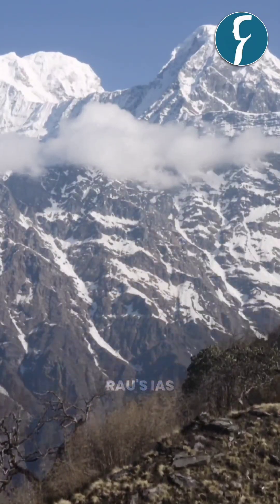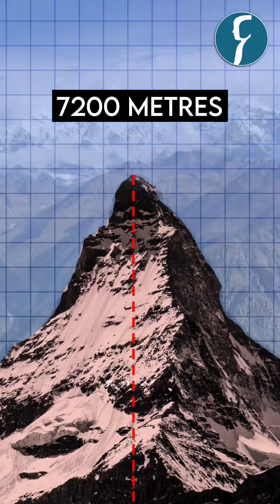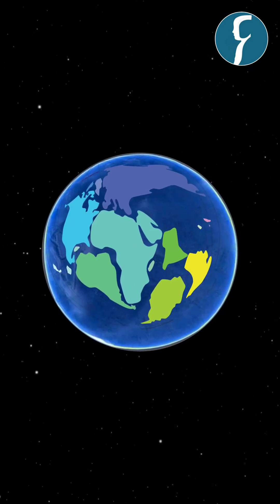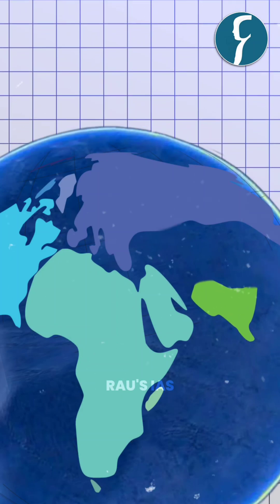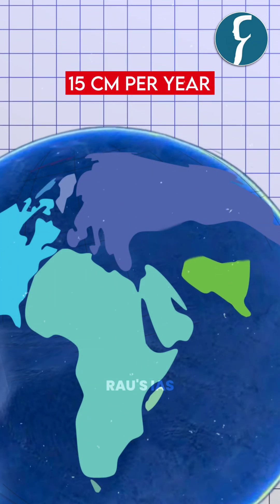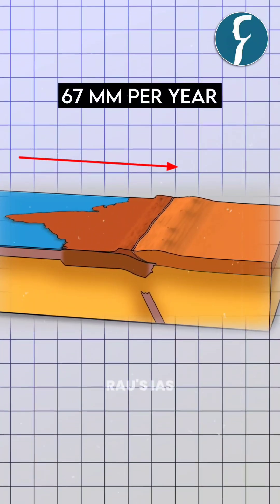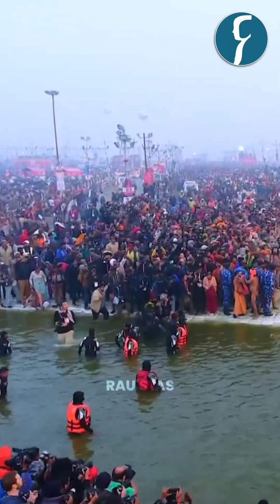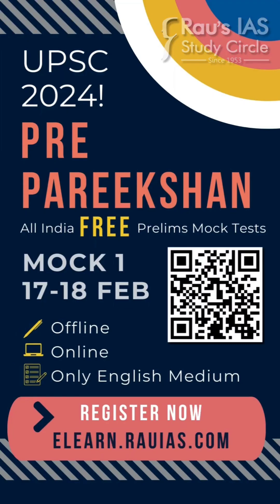How were the world’s tallest mountains, The Himalayas formed? By Rau’s IAS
The Himalayas formed millions of years ago due to the collision between the Indian and Eurasian tectonic plates, resulting in the uplift of the Earth's crust. This process, known as continental collision, led to the formation of the world's tallest mountain range. Geology PlateTectonics MountainFormation Himalayas UPSC IAS Civil Services